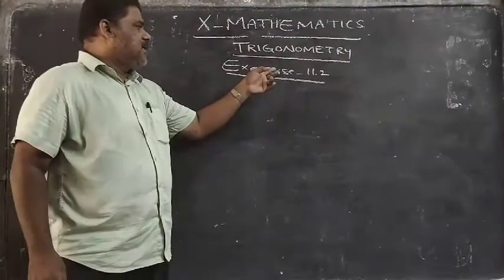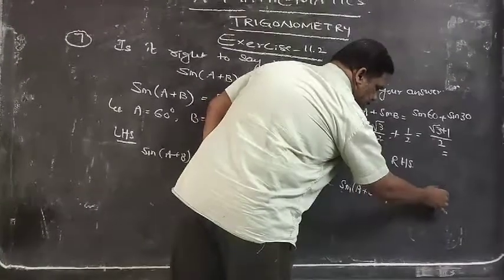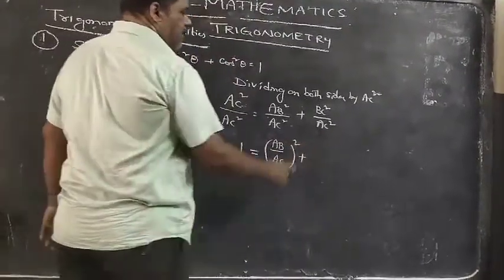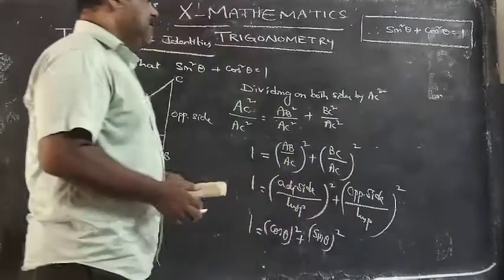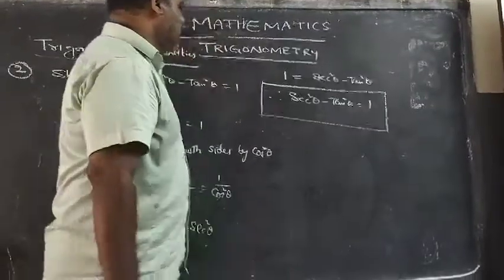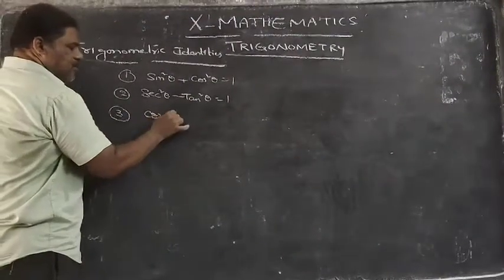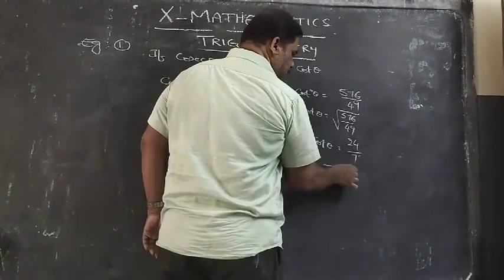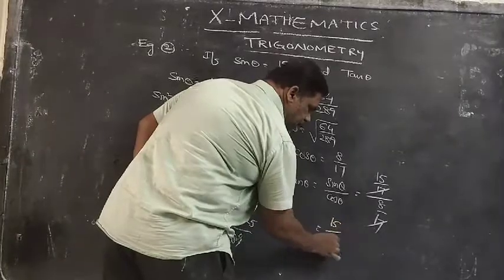10th class maths 8th July